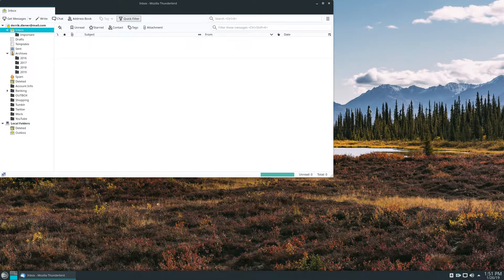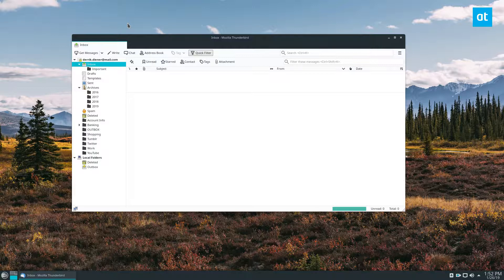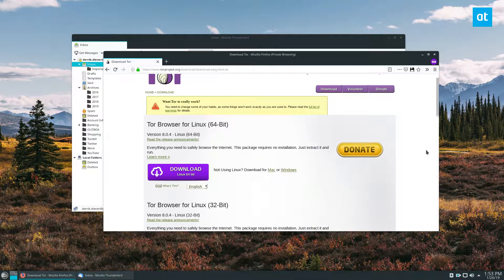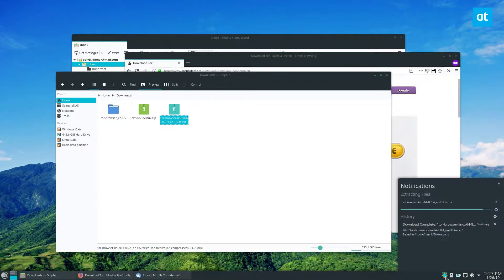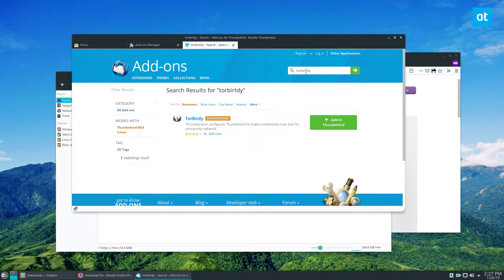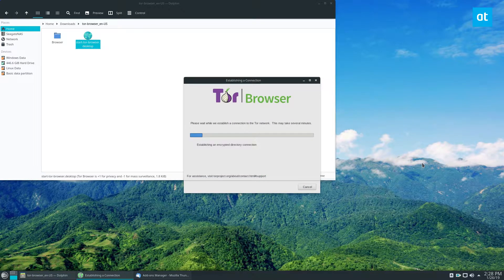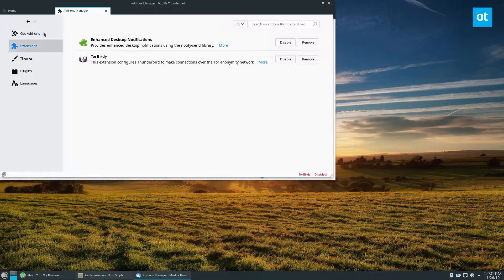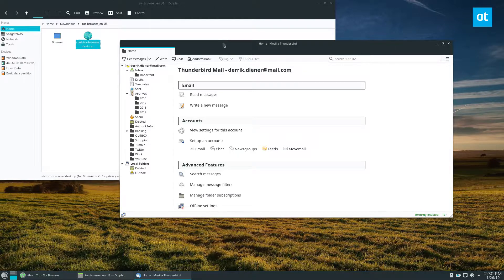How to integrate Thunderbird with Tor on Linux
Want to secure the emails you send on Linux through the Mozilla Thunderbird app? Thanks to the Torbirdy extension, you can! Torbirdy works well on Linux and is an excellent add-on for those looking to secure their email and route it through the Tor network when using Thunderbird. Today, we’ll show you how to install the extension and use it to integrate Thunderbird with Tor. We’ll also go over how to set up the Tor browser bundle on Linux.